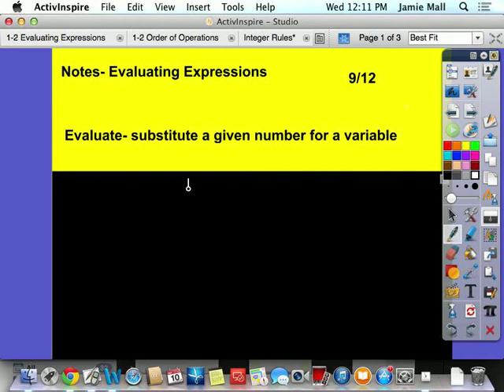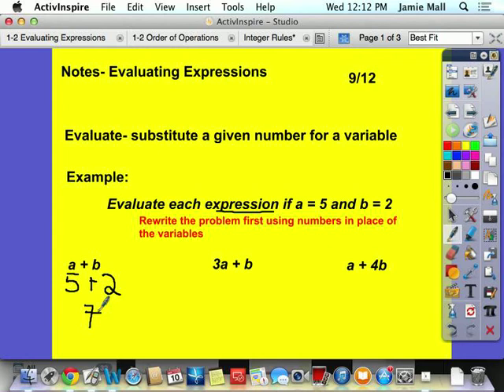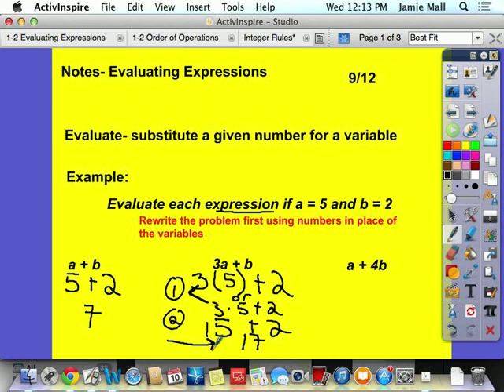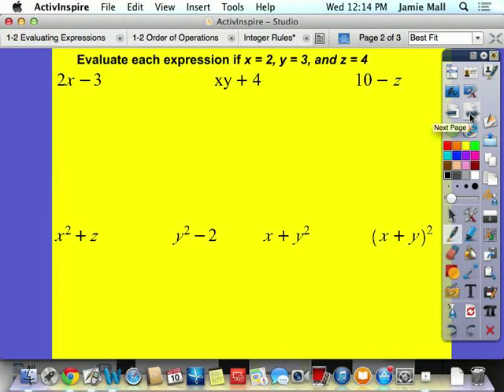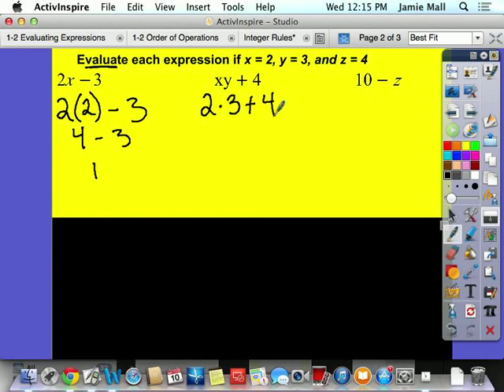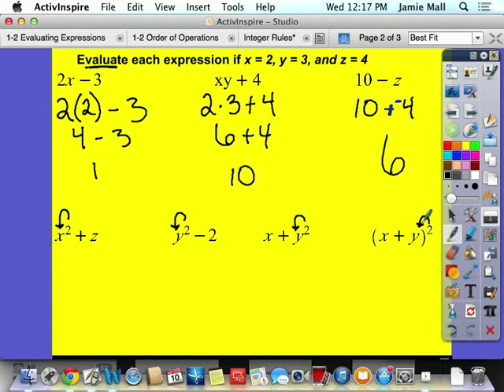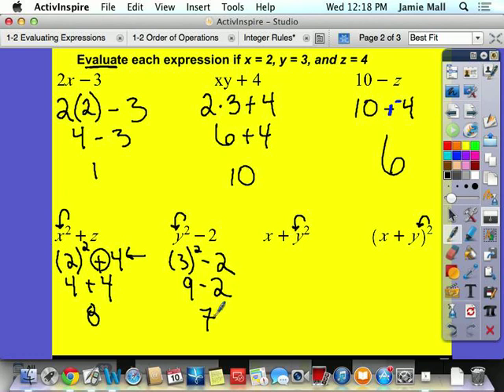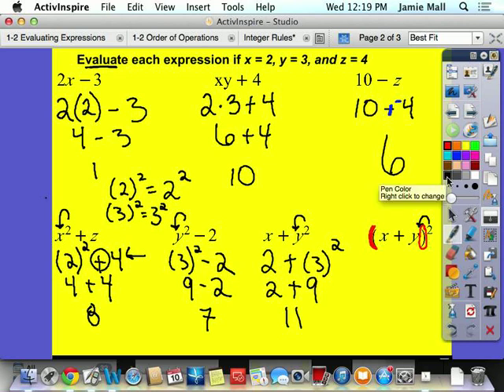Evaluating Expressions Flipped Video Lesson